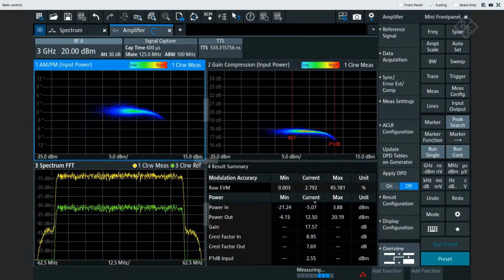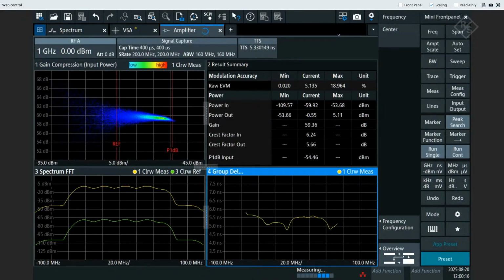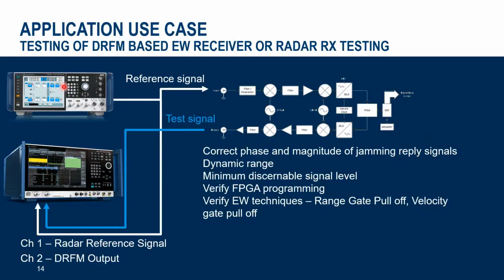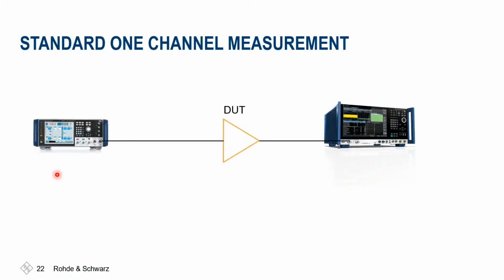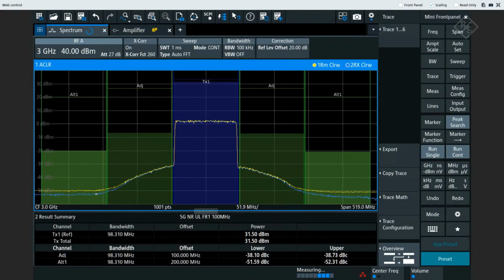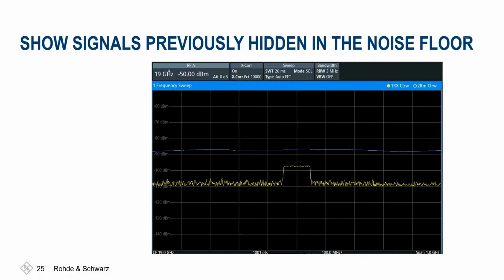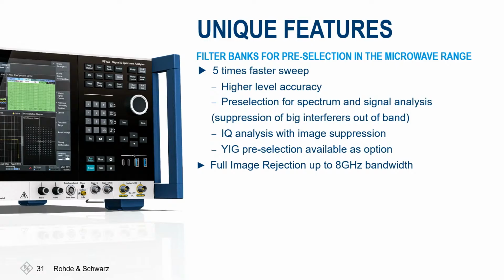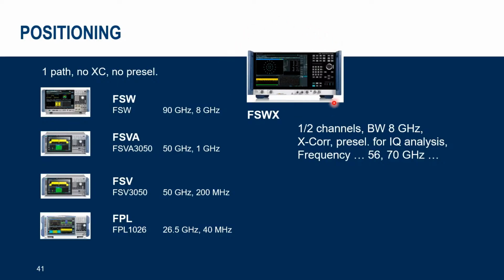New Methods on Wideband Device Characterization for Amplifiers & Phased Arrays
In this webinar, learn about innovative methods for characterizing both passive and active devices, showcasing novel methodologies and architectures for measurement applications in radar, satellite and mobile communication technologies.